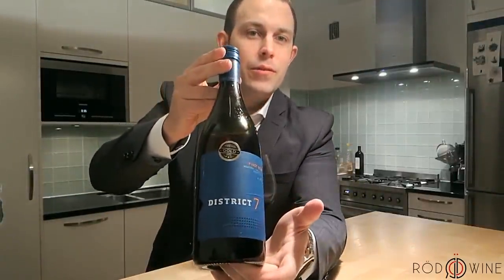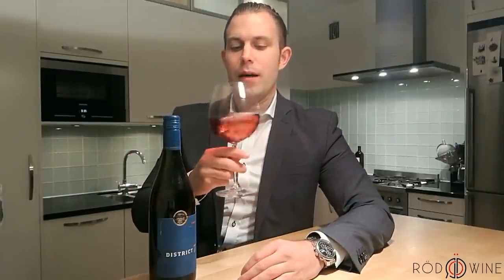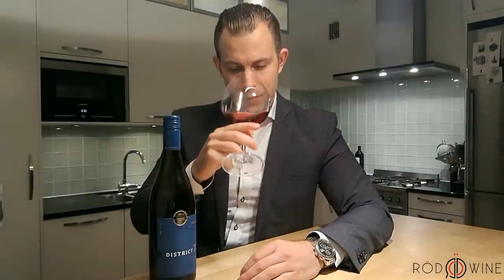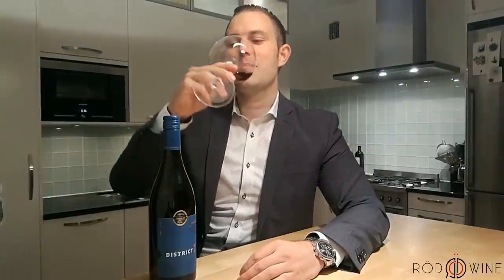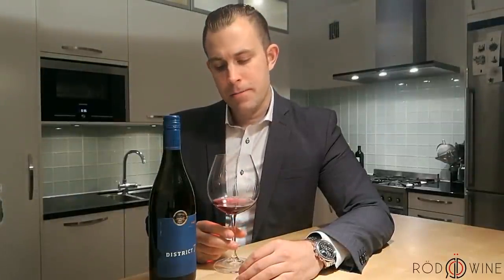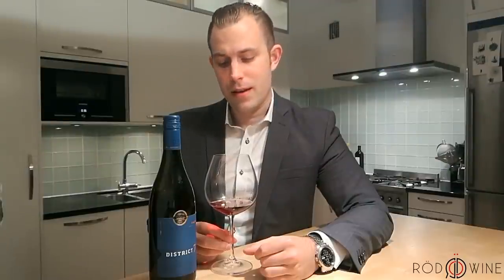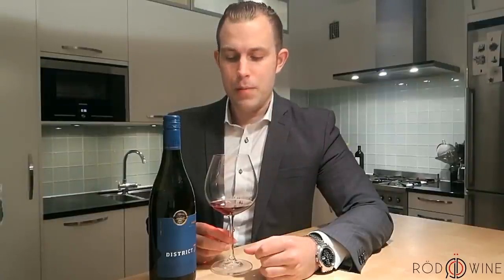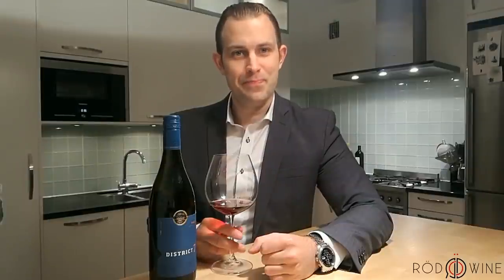1 Minute Wine Review 2014 District 7 Pinot Noir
Today I am trying out a 2014 District7, Pinot Noir from Monterrey. Light red, hints of Strawberry, dark cherry, toasted oak, butter, medium body, slight bit of dryness. Pair well with leaner meat.

Our red wine glasses are available on these amazon portals:

RÖD Wine social accounts are here;